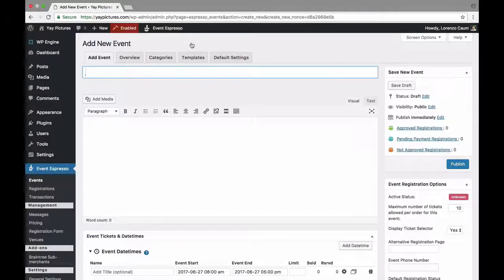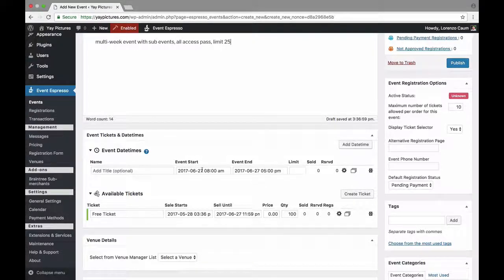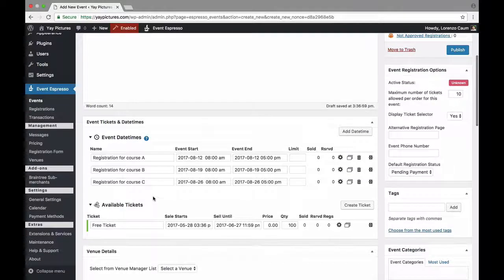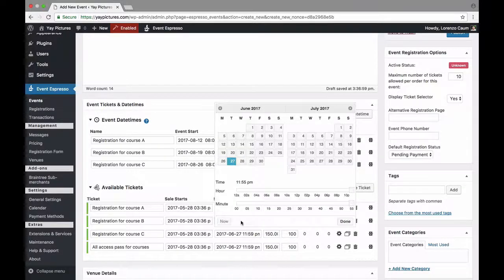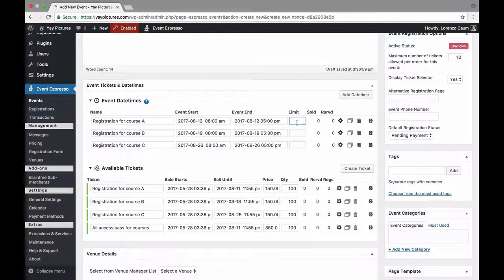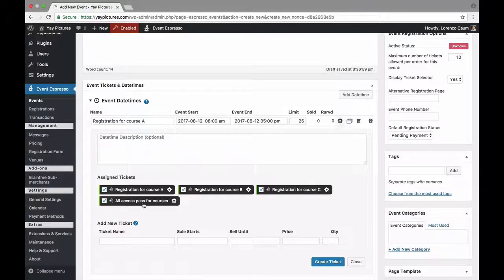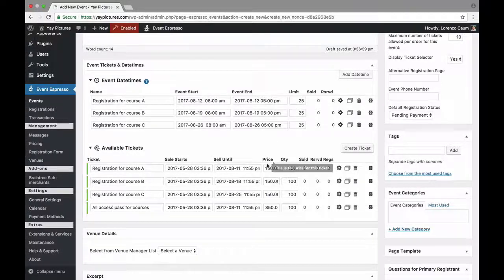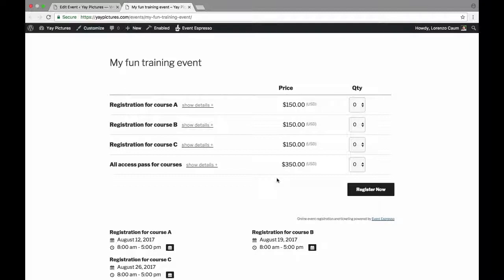Sell Registrations for a Course with Different Topics from Your WordPress site with Event Espresso